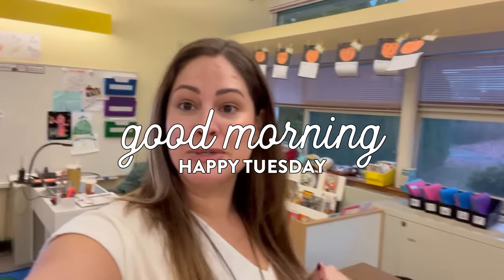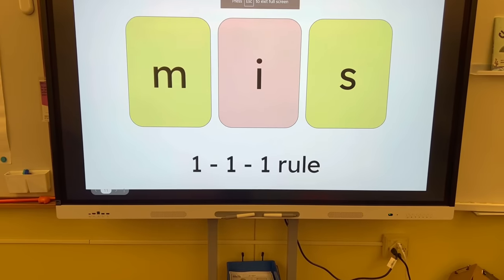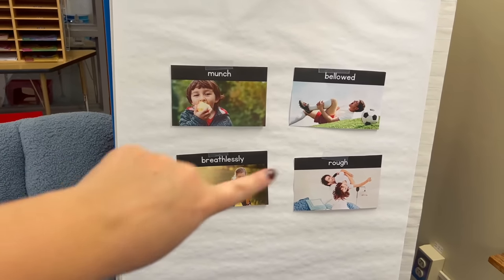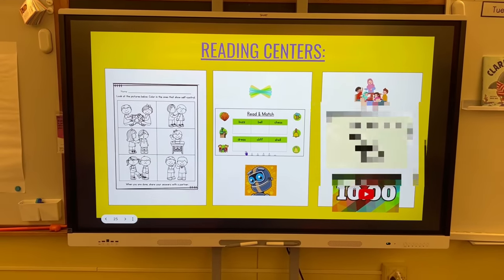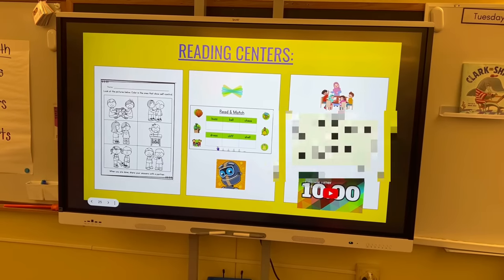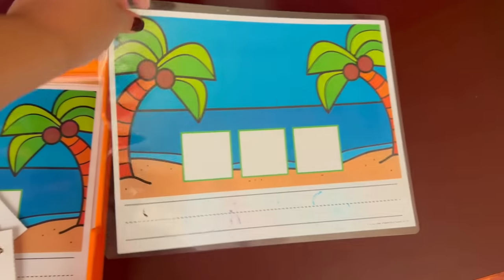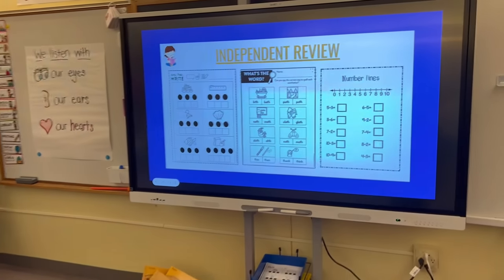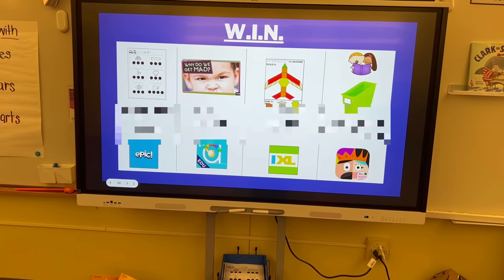How I Run Small Reading Groups in First Grade // Our first grade literacy block!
Wondering how I run small groups in my classroom during our literacy block?! In this video, I walk you through exactly how I run the small groups and what types of activities my other students are doing so they are independent!

Happy teaching,
Susan Jones